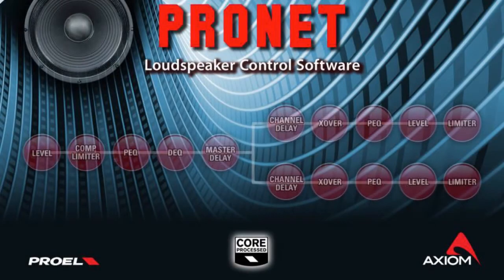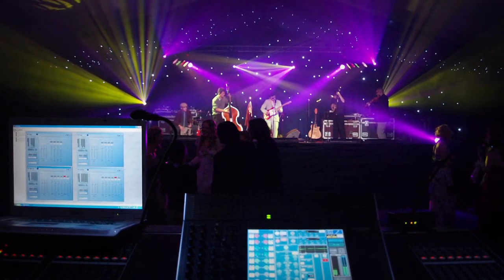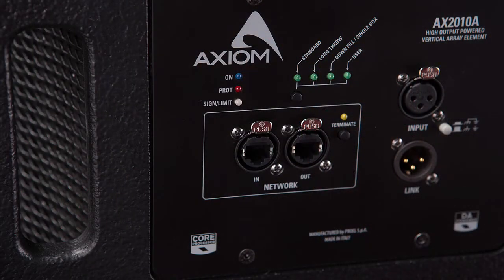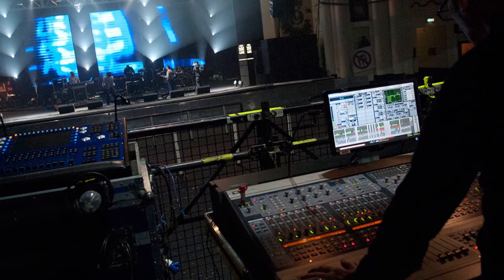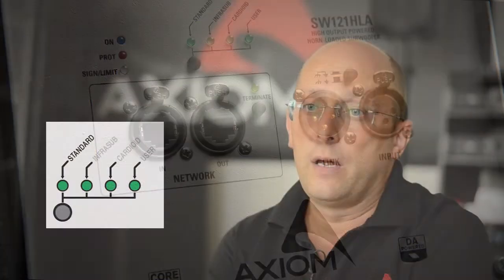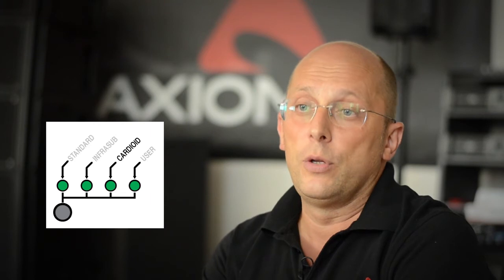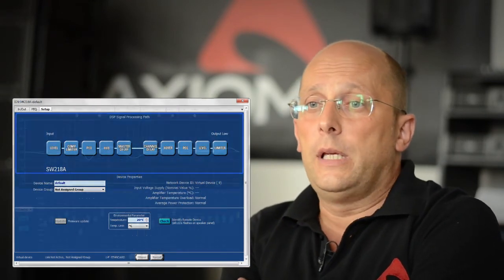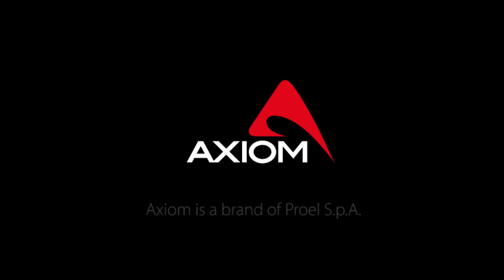PRONET Introduction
An introduction to the PRONET remote control software